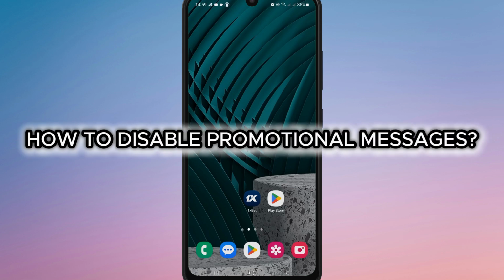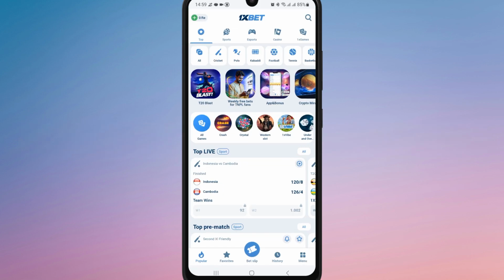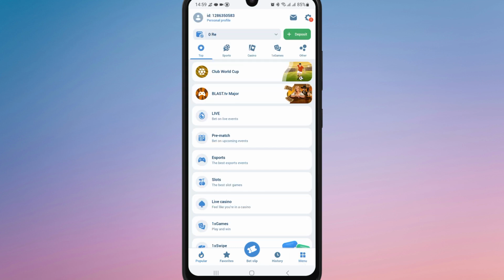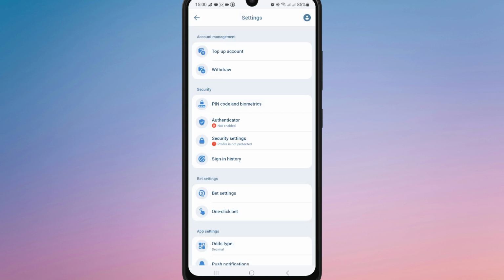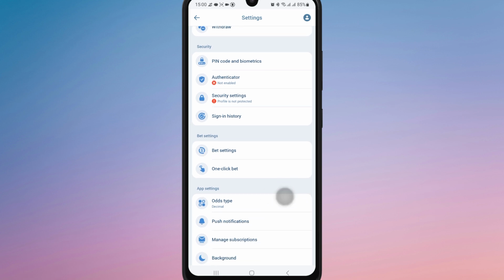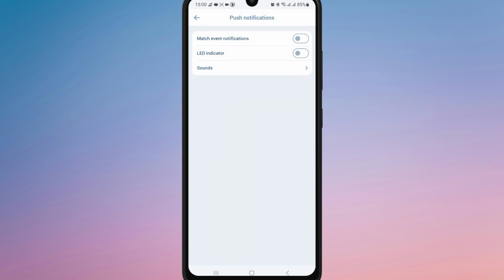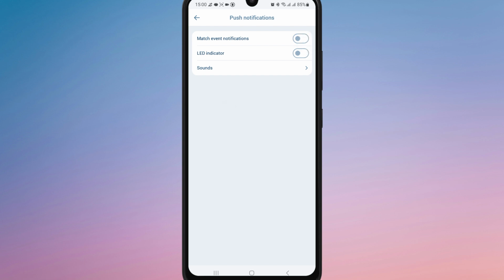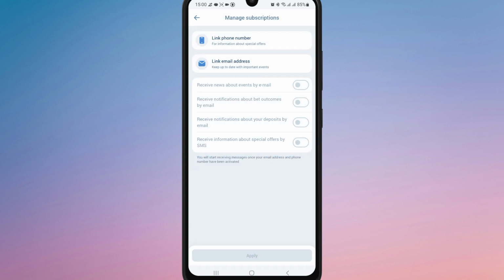How to Disable Promotional Messages in 1xBet 2025?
Are you tired of getting constant promotional messages from 1xBet? In this step-by-step guide, you will learn how to disable promotional messages in 1xBet quickly and easily. This tutorial covers how to manage push notifications and control your subscription settings to stop receiving unwanted promotional offers and marketing messages. Whether you want to block promotional SMS or app notifications, this video will help you take full control of your 1xBet messaging preferences and enjoy a cleaner notification experience. Follow the simple instructions to adjust your push notification settings and manage subscriptions to avoid distractions and keep your messages focused only on what matters. Drop a comment if you have any questions about disabling promotional messages or managing your app notifications!